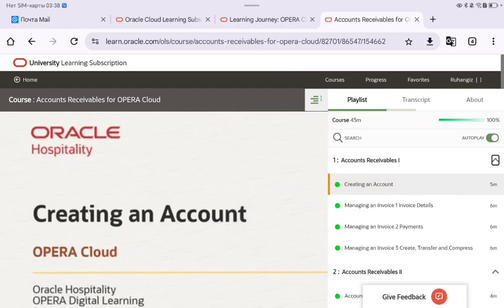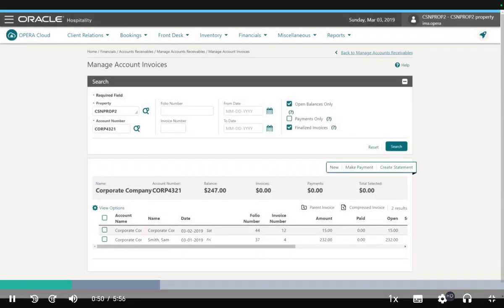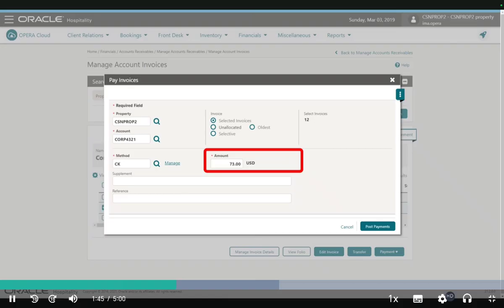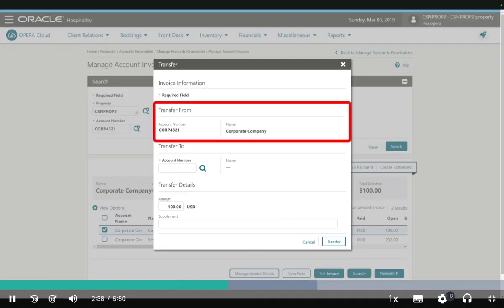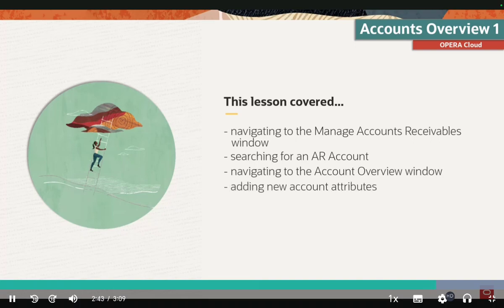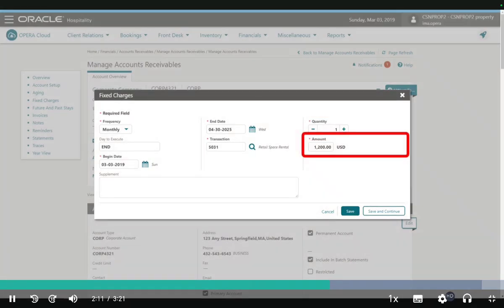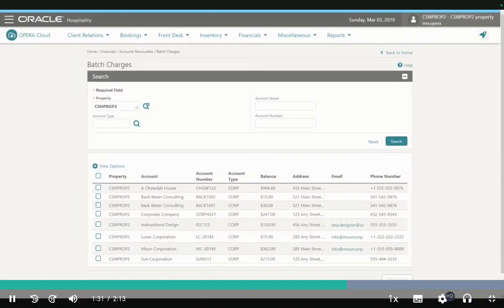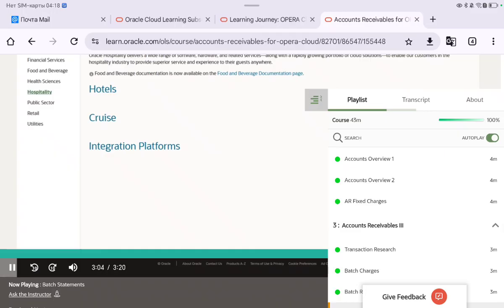Step 9: Opera Cloud Accounting / Finance. Account Receivables for Opera Cloud